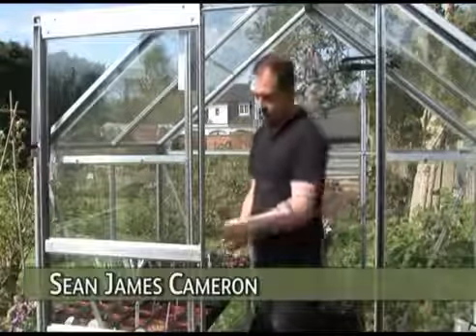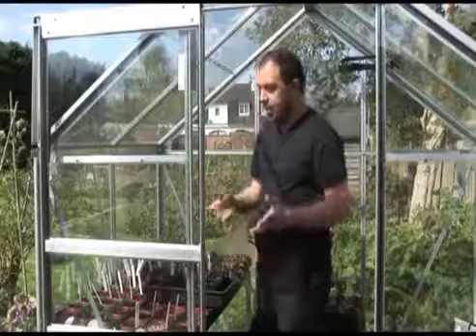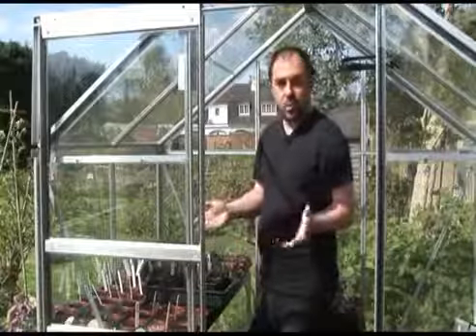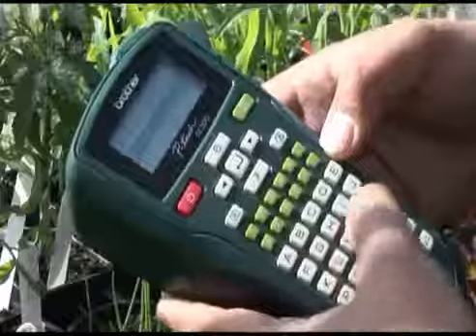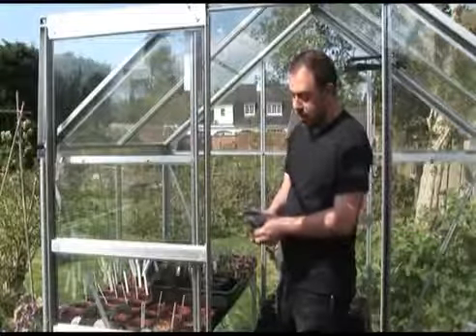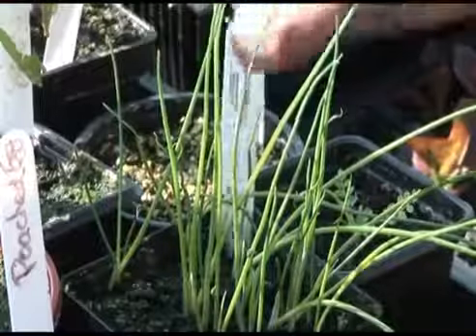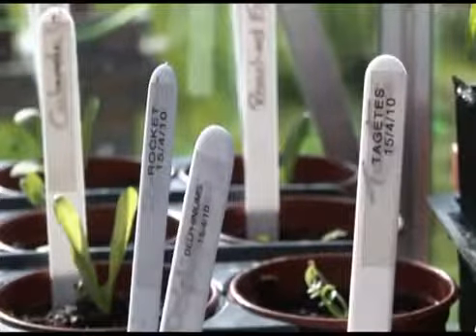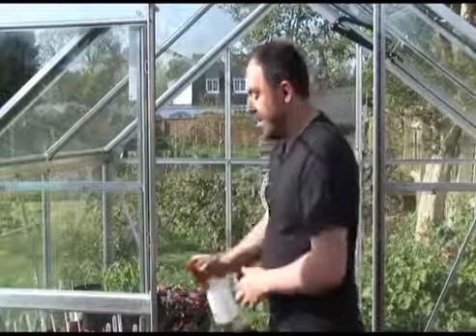Brother Home and Garden Labeller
Key features -
- Garden Labeller with 10mm / sec Print Speed
- Supports 3 TZ Tape Widths: 6mm - 12mm
- ABCD Keyboard
- Built-In Tape Cutter
- 1 Line, 8 Character LCD Display
- 2 Built-In Font & 9 Type Styles
- 5 Built-In Frames / Borders
- Powered by 6xAAA Batteries or AC Adaptor (available separately)

Description -
Every garden lover knows how useful clear labels can be, from labelling kitchen garden herbs, planted bulbs, plugs and established plants and even weed killer in the shed.

This lightweight and portable electronic garden labelling machine produces durable laminated labels that are totally weatherproof and are ideal for sticking onto wooden or plastic plant markers.

Self-adhesive and initially designed for industry, these labels can withstand temperatures between -80°C and 150°C.  They are also totally resilient to sunlight, humidity and rain, making them ideal for labelling your plants and garden accessories.

Simply type in the plant name or message and press print.

Each label is printed in clear, crisp, easy-to-read text, with a choice of 6 character sizes.

No separate ink is needed -- the labeller comes with 4metres of pre-inked tape, so there's no separate messy refilling of ink required. Additional tapes are available separately.

Once the label has been printed, simply peel off the paper backing and stick the label to your pots, trays, push in markers and various other smooth surfaces.

The GL-100 can also label anything around the home or office -- such as DVDs, photo albums, project folders.

Children can also enjoy labelling their school belongings -- rulers, lunchboxes, exercise books and pencil cases.

Unlike most pens, the print on these excellent labels won't fade, wash off or deteriorate for many years.

Requires 6 x AAA batteries (available separately).